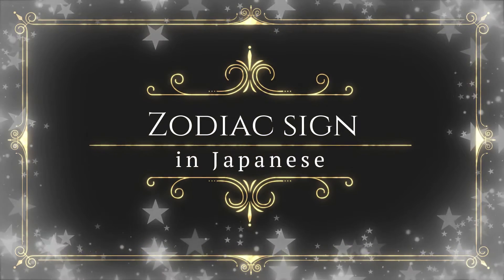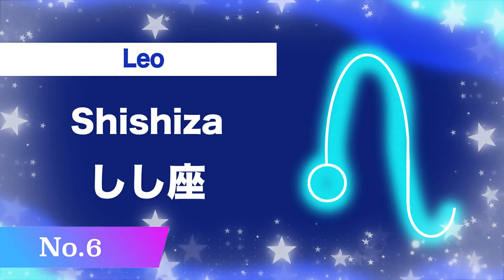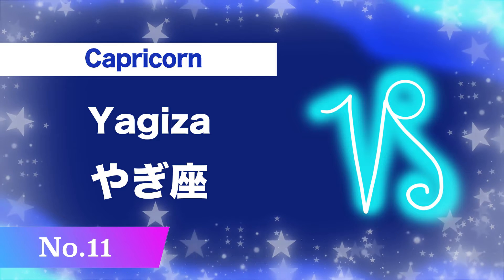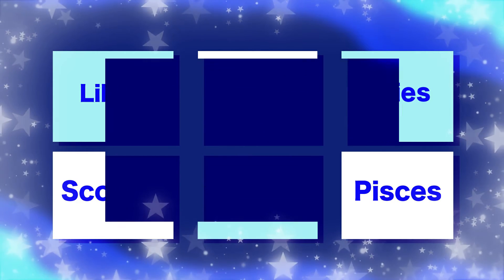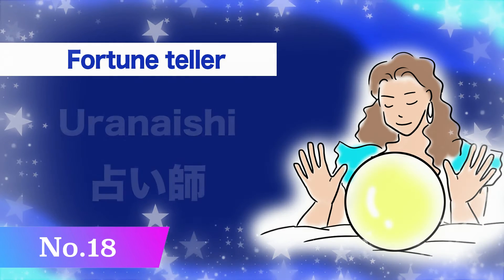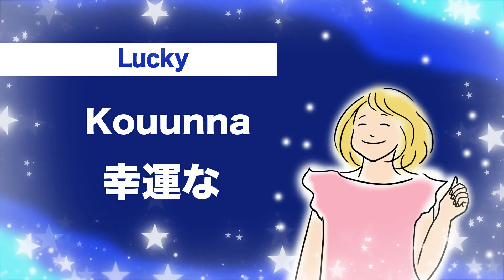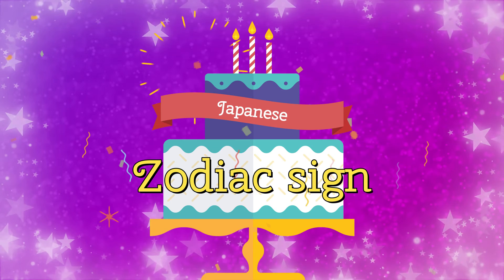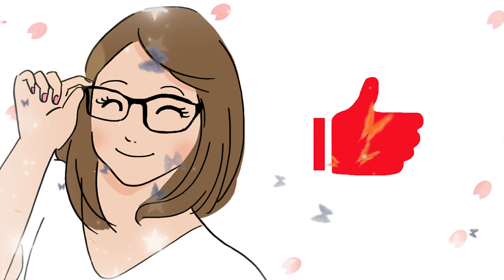Zodiac sign in Japanese🇯🇵Libra, Leo, Virgo,Aquarius, Horoscope, Date of birth, Astrology, Lucky etc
Welcome to Japanese Smiles. 😊In this short video, we’ll learn how to say Libra, Leo, Virgo,Aquarius, Horoscope, Date of birth, Astrology, Lucky in Japanese. Super easy short 8 min video with Quiz! 🇯🇵🌸